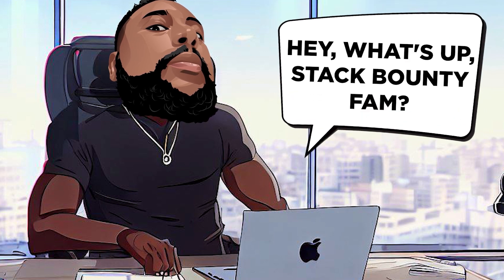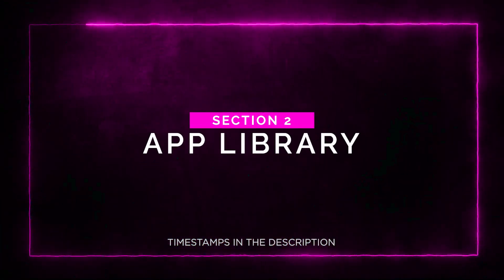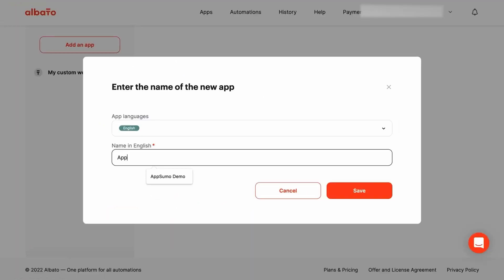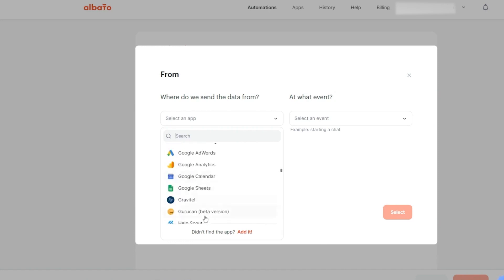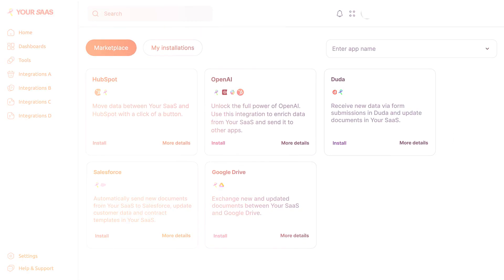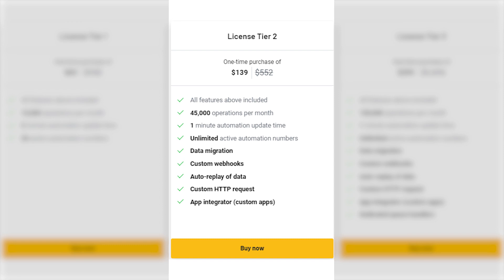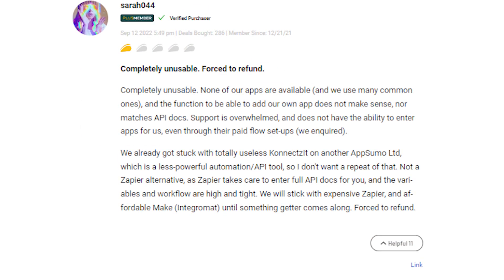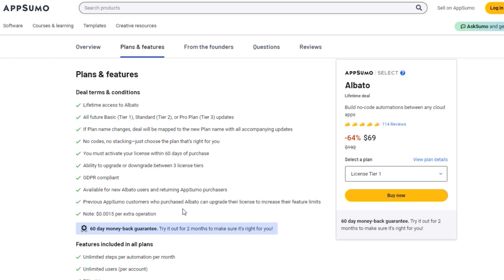Albato Review 2023: The Ultimate No-Code Automation Platform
Are you tired of spending hours manually transferring data between cloud apps? Introducing Albato, the revolutionary no-code platform that will transform your workflow automation. In this comprehensive Albato review, we'll dive deep into its features, benefits, and how it compares to popular alternatives like Zapier. Don Mecca here, and I'll guide you through this informative Albato tutorial and demo.

With Albato, you can effortlessly build your own automations between any cloud app, no coding necessary. Say goodbye to complex coding scripts and hello to intuitive drag-and-drop automation building. Whether you're a tech-savvy professional or a non-technical user, Albato empowers you to create custom automations tailored to your business needs.

But that's not all! Albato goes beyond traditional automation platforms by allowing you to connect your SaaS product and create white-labeled ecosystems with native integrations. Imagine offering your customers a seamless experience with integrated tools directly within your platform. With Albato, it's a reality.

In this Albato lifetime deal, you'll gain access to a feature-rich platform that offers unlimited steps per automation per month, an extensive library of 500+ apps (with more to come), and real-time automation logs to track and monitor your workflows. And the best part? It's a one-time purchase, so you can enjoy lifetime access to Albato without any recurring fees.

Now, let's address the burning question: Albato vs. Zapier. While Zapier is undoubtedly popular, Albato stands out with its user-friendly interface, extensive app integrations, and flexible pricing options. We'll explore the differences and help you decide which platform is best suited for your automation needs.

It's the perfect opportunity to supercharge your productivity and save valuable time and resources. Remember, this Albato appsumo lifetime deal comes with a 60-day money-back guarantee, so you have nothing to lose.

0:00 Intro
0:27 Section 1: Overview
0:57 Section 2: App Library
1:34 Section 3: Automation Builder
2:04 Section 4: App Integrator
2:38 Section 5: Integrations
3:02 Section 6: Use Cases
4:04 Section 7: Pricing and Plans
5:37 Section 8: User Reviews